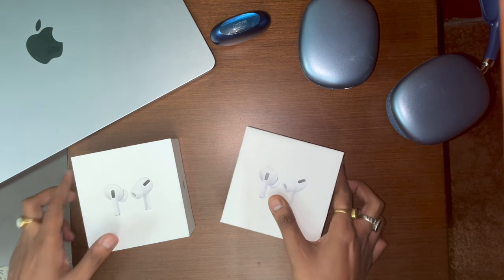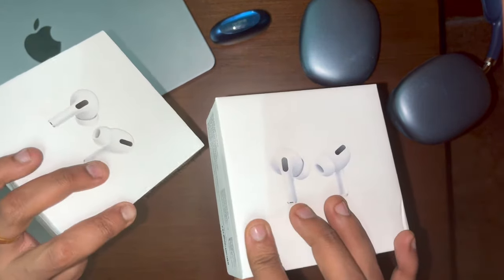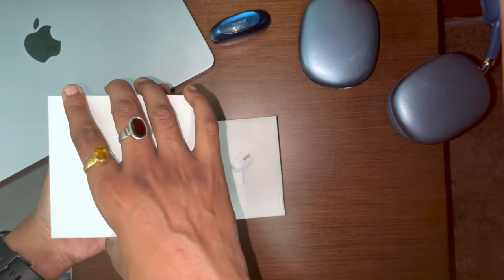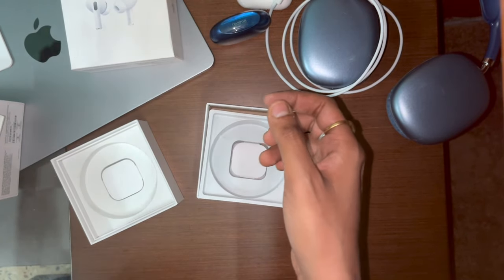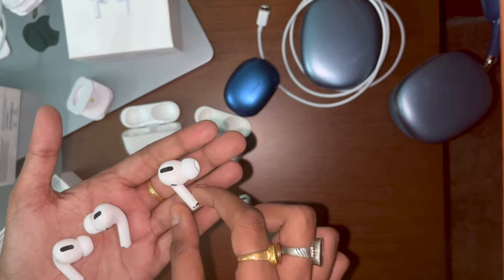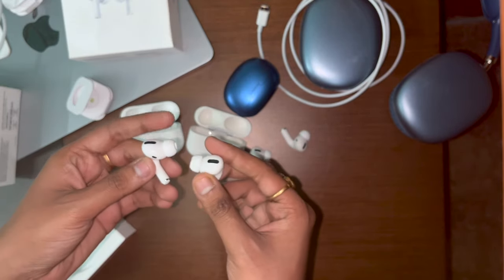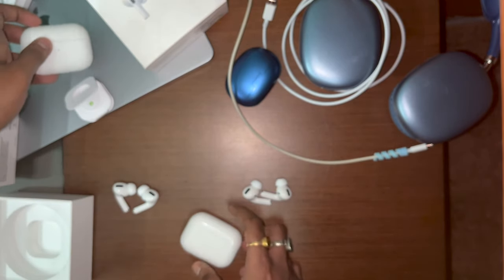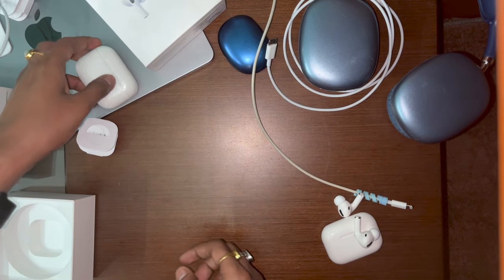How to know Airpods are Real or Fake. How to detect fake Apple airpods differences. Show you buy??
00:00 Intro
01:17 Box Externals
05:56 Box Internals
12:09 Airpods Internals
17:30 Should you even consider these